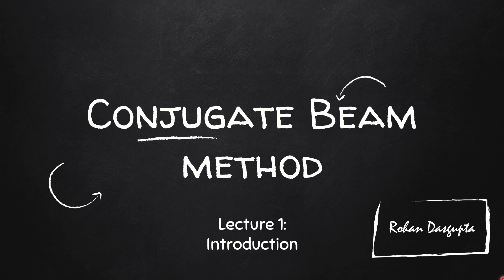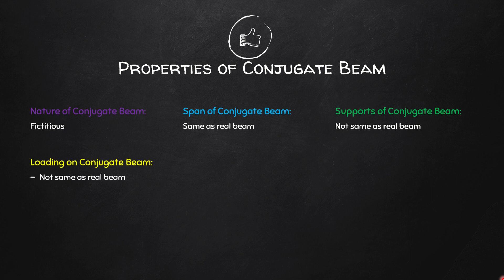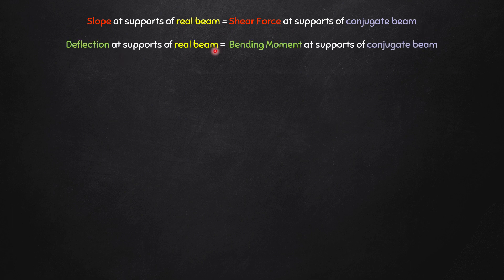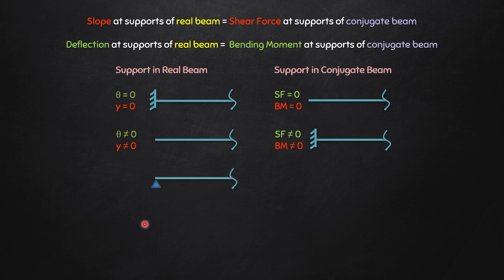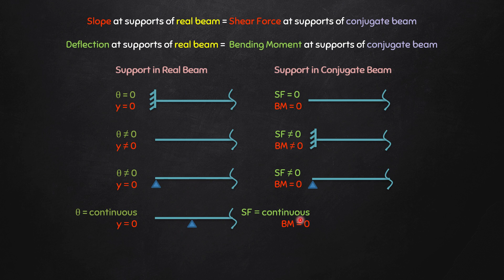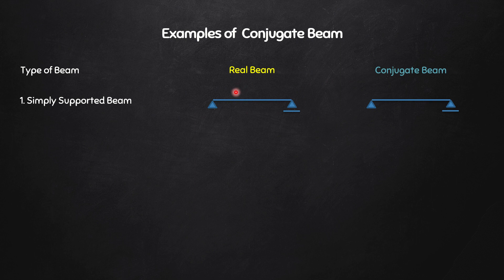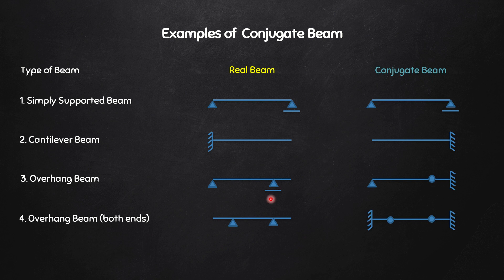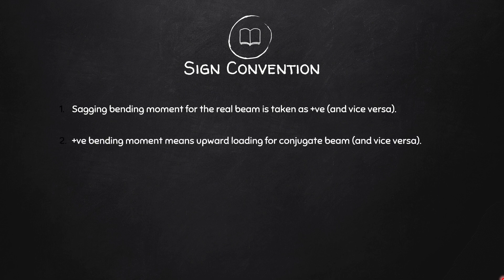| Conjugate Beam Method | Lecture 1 - Introduction | Structural Analysis | Rohan Dasgupta |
This video is an Introduction to Conjugate Beam Method where the Definition, Properties, Support System of Conjugate Beam has been discussed along with the Sign Convention and Procedure to solve problems using Conjugate Beam Method.